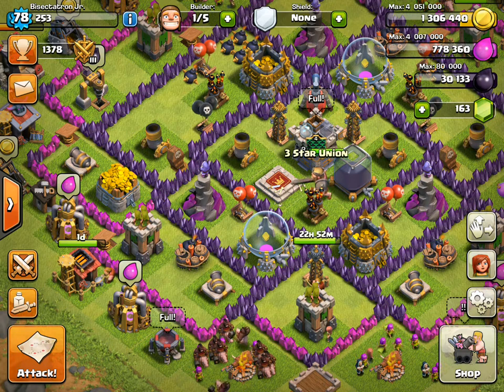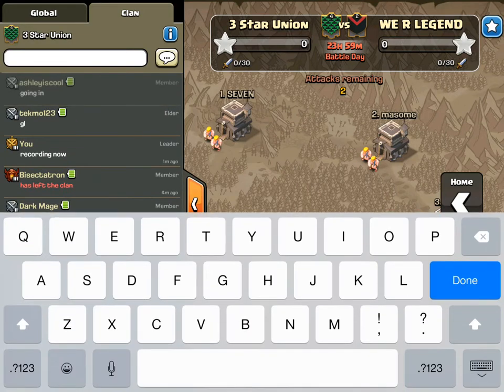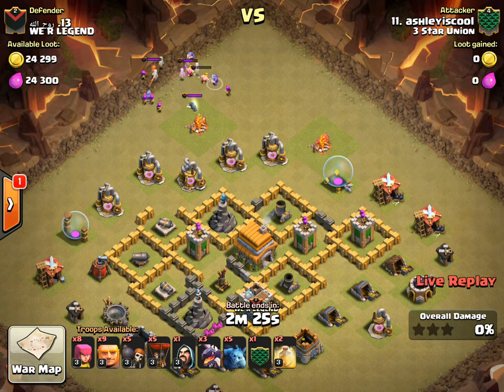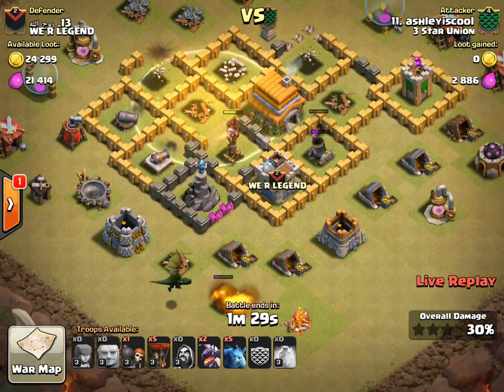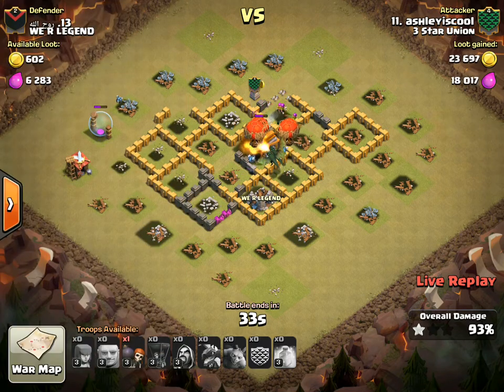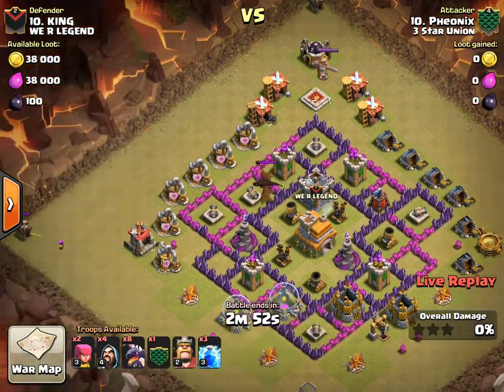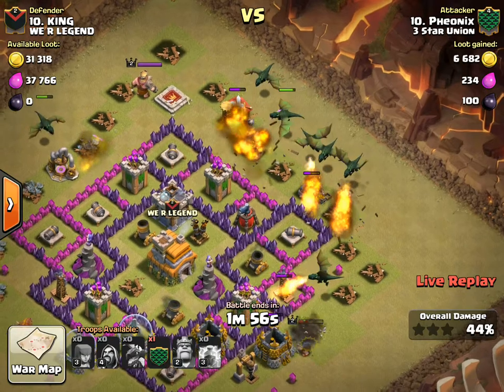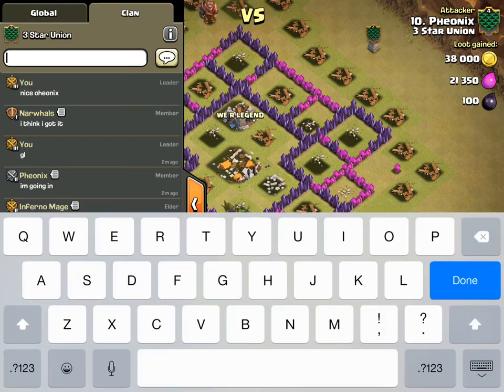Live on War Day with 3 Star Union #3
Sorry about the number of attacks. I lost the second half of the recording so it cuts off weird. Hope you guys like the ones you see though.

Clash on!